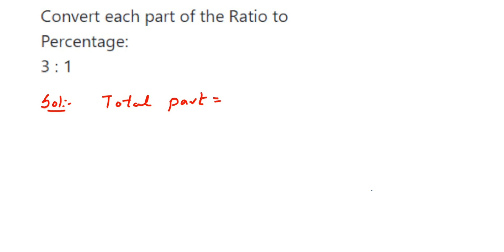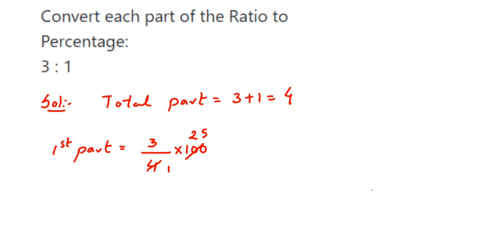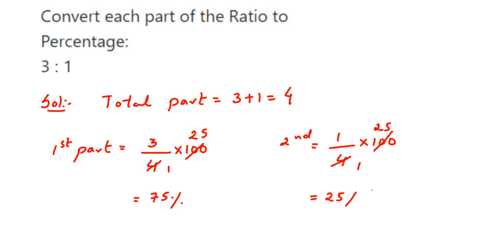Convert each part of the Ratio to Percentage 3:1